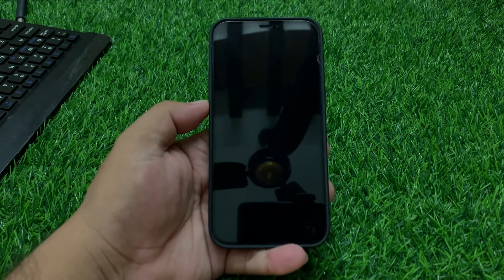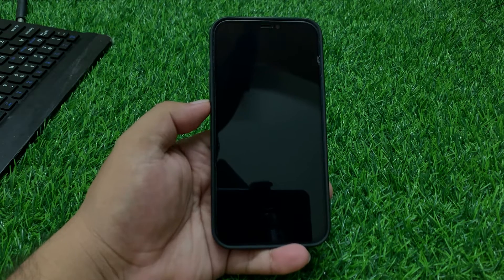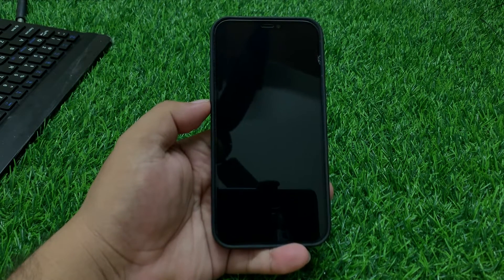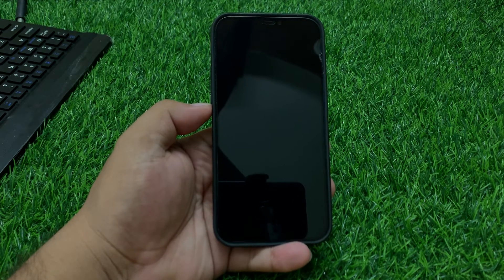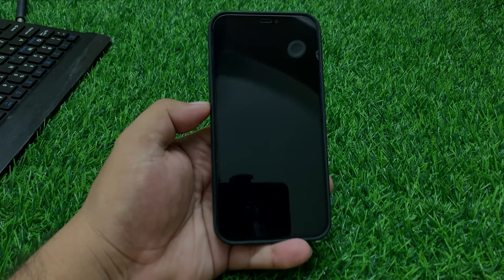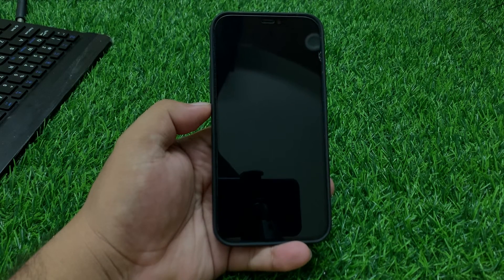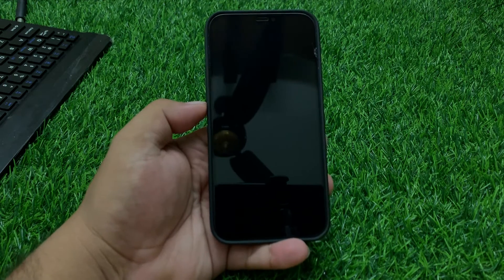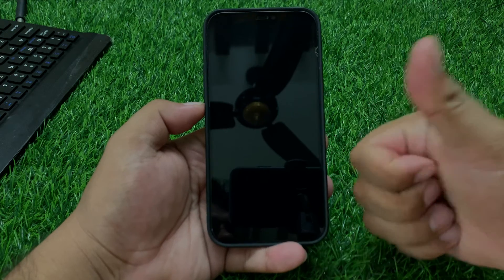Fix iPhone Won't Turn On ! How To Fix iPhone Not Turning On After Ios 18 Update 2024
Try ReiBoot to Fix iPhone Not Turning On After ios 18 Update